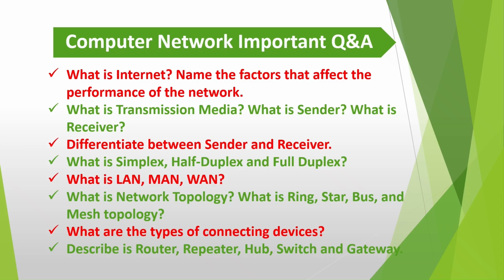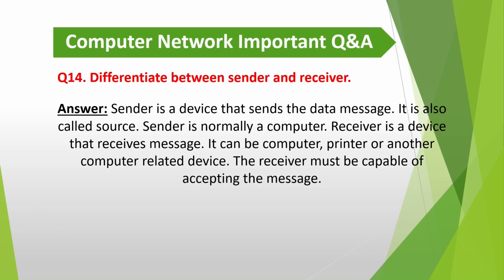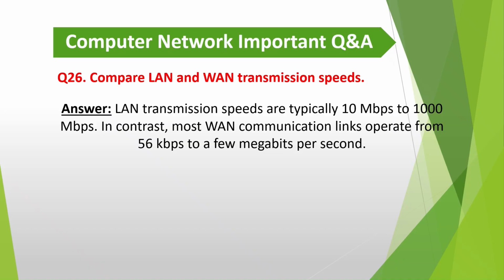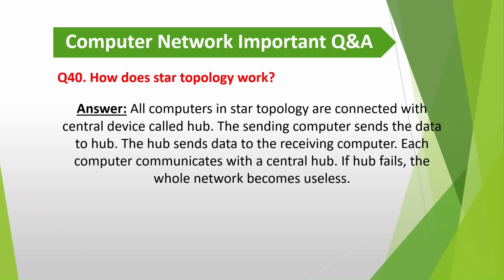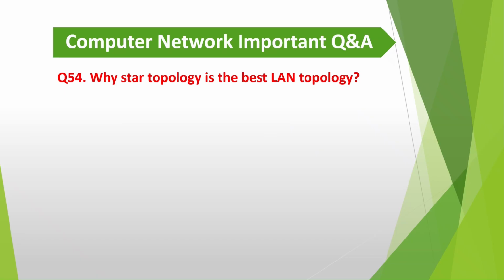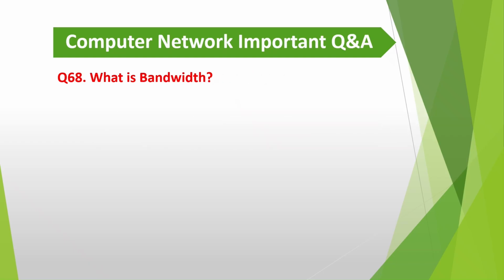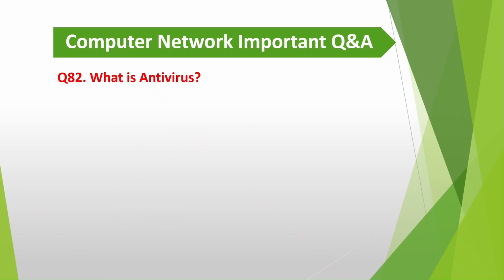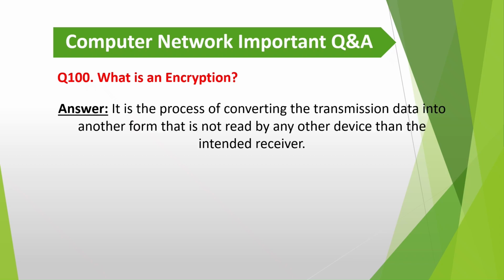Important Q&A for Computer Network | Viva Question Answer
Important Question for Computer Network | Computer Network Important Questions | Computer Network

What is an Internet? What is a Network? What is Link? What is Node? What are data communication elements? What is Sender? What is Receiver? What is Transmission Medium? What is Message? What is Protocol? What is Simplex? What is Half-Duplex? What is Full-Duplex? LAN, MAN, WAN, Bus Topology, Star Topology, Tree Topology, Ring Topology, What are the types of connecting device? Repeaters, Hubs, Bridges, Routers, Switches, What is an IP address? What is an Intranet? What is an Extranet? What is Telnet? What is FTP? What is HTTP? What is SMTP? What is POP3? Viva Question Answer